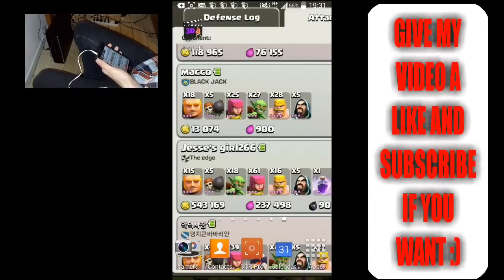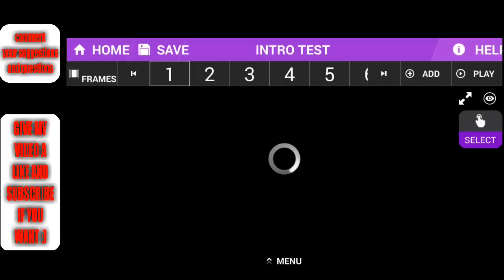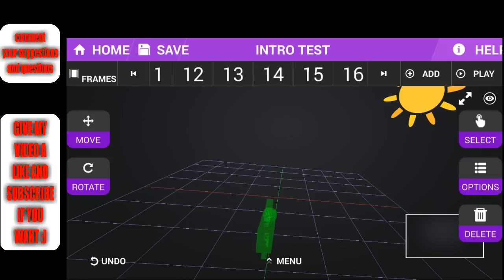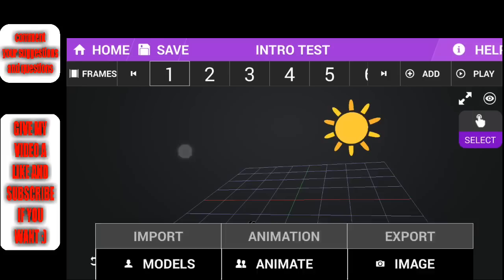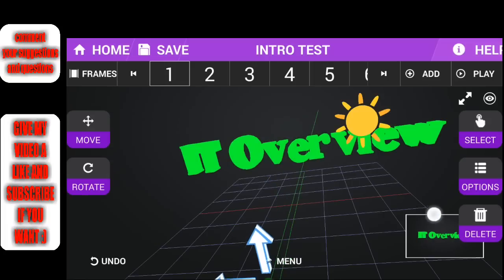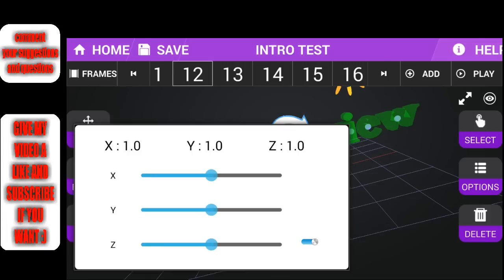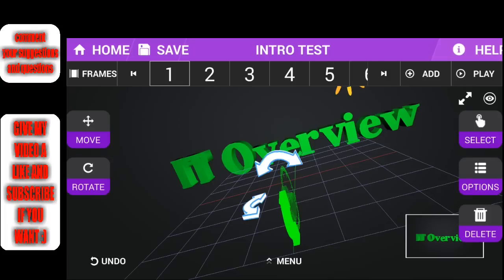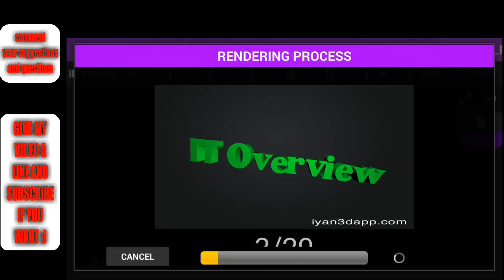How to make a 3d intro on android (FOR YOUTUBE) 2016 | IT Overview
EVERY WEEK I GIVE A SHOUTOUT TO THE PERSON WHO COMMENTED WITH THE BEST/NICEST COMMENT OF THE WEEK IN MY VIDEOS! :D

ALSO... LET'S SEE IF WE CAN HIT 500 SUBS BEFORE THE 12/5-16 / 12TH OF MAY 2016. - That's our next milestone.

how to make a 3d intro on android (FOR YOUTUBE). In this video i'm showing you HOW TO MAKE 3D INTROS ON ANDROID for your youtube channel on your android phone/mobile or your android tablet.
You're gonna use the application/app called Iyan 3d, where you can basically model and move characters, text and images around and animate them like that.
It's based on that you choose a frame (an image) and then tell Iyan3d what you want it to look like on that frame i proportion to the other frames... Hope you understand it :) Good luck
So I hope you learn how to make 3D intro on android and tell me when your iyan 3d intro is done, then i will go and watch it :D

remember to susbcribe if you want to :)